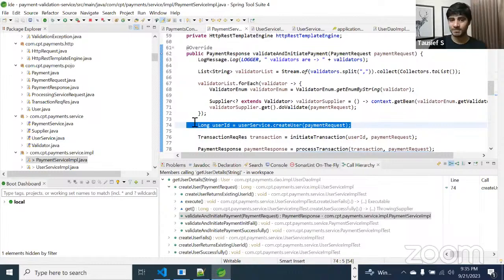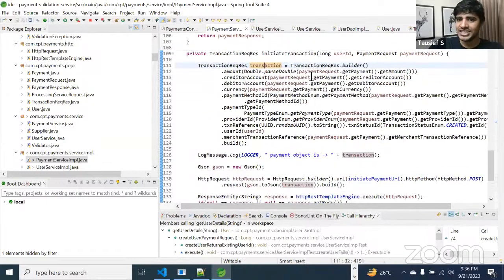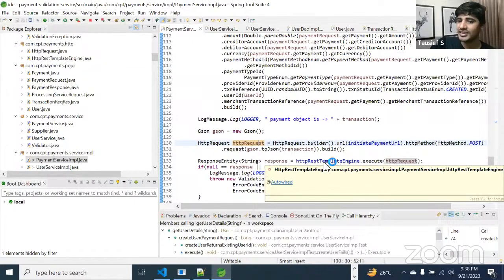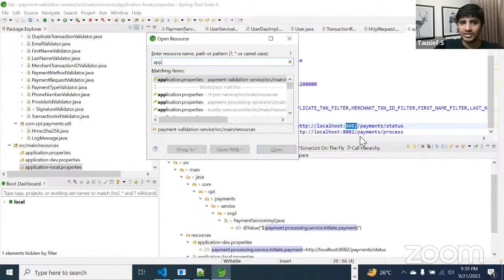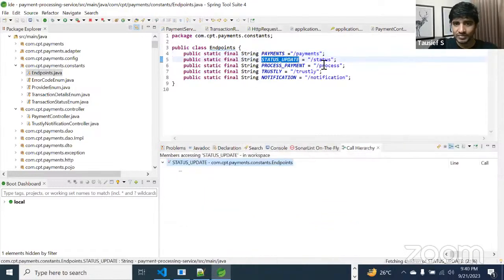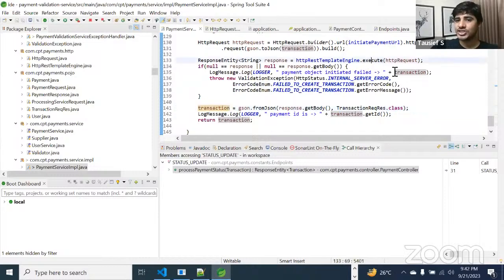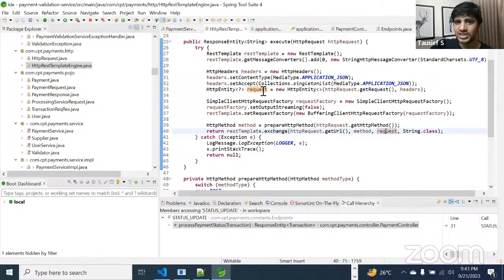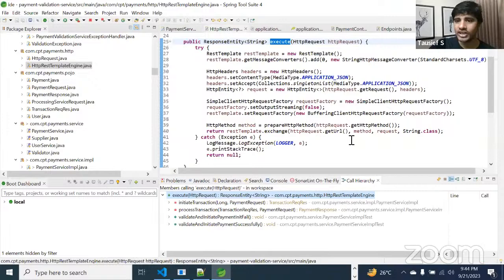How to make HTTP Calls in Spring Realtime Project?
Making HTTP calls, often referred to as HTTP requests or API requests, is a fundamental aspect of many IT projects. The importance of making HTTP calls in IT projects can be summarized as follows:

Data Retrieval and Integration: HTTP calls allow IT projects to retrieve data from external sources, such as web services, databases, or third-party APIs. This data integration is crucial for applications that need to access information stored on different servers or services.

Communication Between Microservices: In microservices architectures, different services communicate with each other via HTTP calls. This enables modularity, scalability, and flexibility in building complex IT systems.

Client-Server Interaction: Most modern web and mobile applications rely on HTTP calls to communicate between the client (front-end) and server (back-end). This interaction facilitates actions like user authentication, data submission, and real-time updates.

Third-Party Integrations: Many IT projects require integration with third-party services and APIs to extend functionality. HTTP calls are the standard method for interacting with these external services, whether it's for payment processing, social media integration, or geolocation services.

Data Synchronization: In distributed systems, making HTTP calls can be used to synchronize data between different components or databases, ensuring that they are up-to-date and consistent.

RESTful Services: Representational State Transfer (REST) is an architectural style that relies heavily on HTTP methods (GET, POST, PUT, DELETE) for communication between clients and servers. Building RESTful APIs is a common practice in IT projects, and it involves making HTTP calls to perform CRUD (Create, Read, Update, Delete) operations.

Scalability: HTTP calls are designed to be stateless, which means they don't store information about previous requests. This property makes it easier to scale applications horizontally by adding more servers or containers as traffic increases.

Error Handling and Resilience: Handling errors and failures in distributed systems is a critical aspect of IT projects. HTTP status codes and error responses provide a standardized way to communicate issues, making it easier to implement robust error-handling mechanisms.

Security: Secure HTTP (HTTPS) is the foundation of secure data transmission over the internet. IT projects must ensure that sensitive data is transmitted securely, and HTTP calls play a central role in achieving this.

Monitoring and Analytics: Monitoring tools can capture metrics related to HTTP calls, helping IT teams identify performance bottlenecks, track usage, and gather insights into system behavior. This data is valuable for optimizing IT projects.

Cross-Platform Compatibility: HTTP is platform-independent and supported by a wide range of programming languages and frameworks. This compatibility makes it suitable for building applications that need to work on various platforms and devices.

In summary, making HTTP calls is essential in IT projects because it enables data integration, communication between components, third-party integrations, and much more. It forms the backbone of modern web and mobile applications, microservices architectures, and distributed systems, allowing them to function effectively and deliver value to users and organizations.